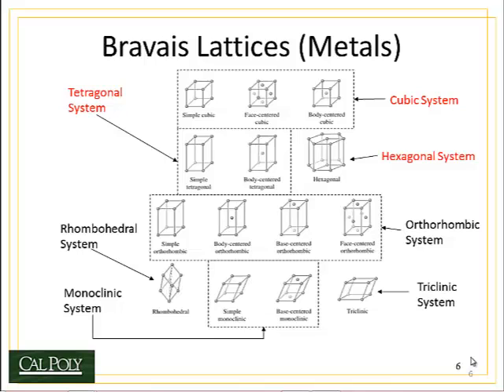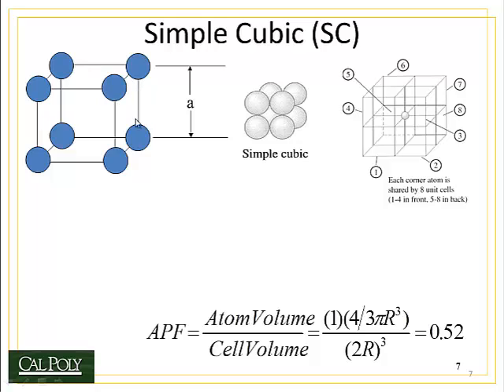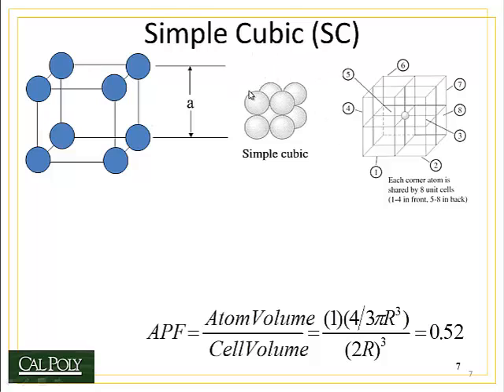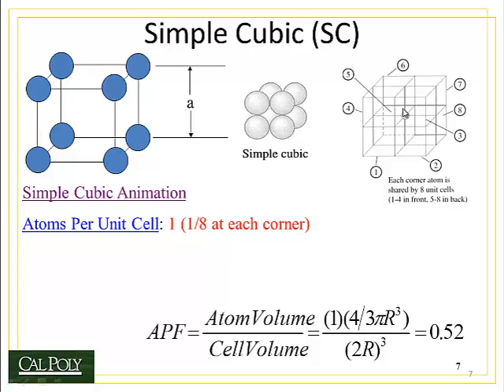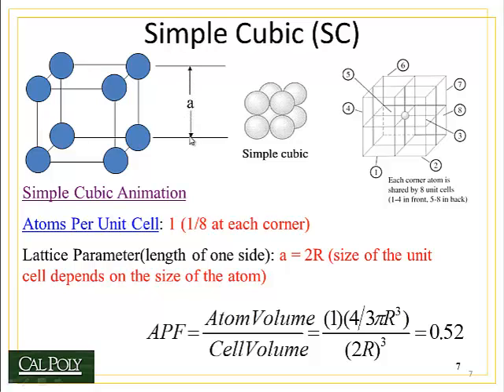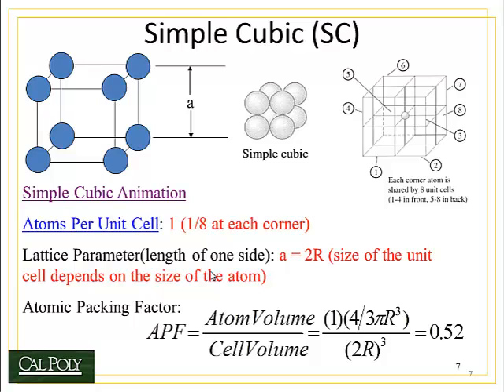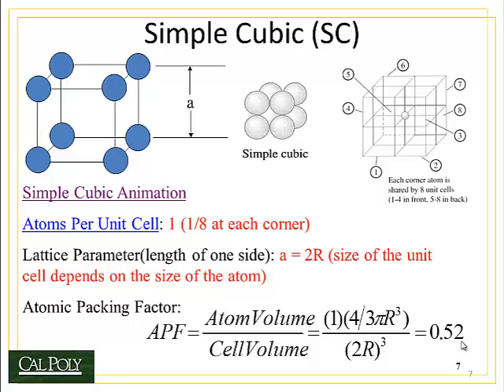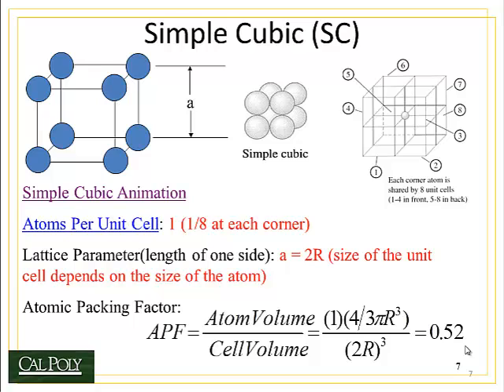MATE 210 Topic 3 Material Structures Part 2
Simple Cubic Crystal Unit Cell